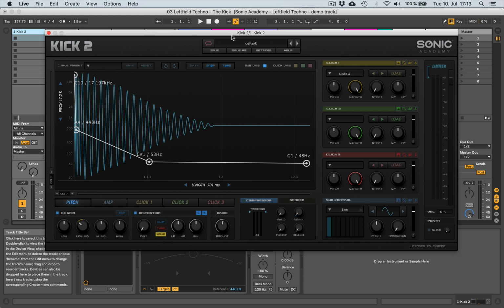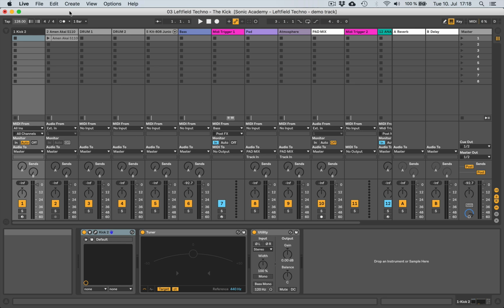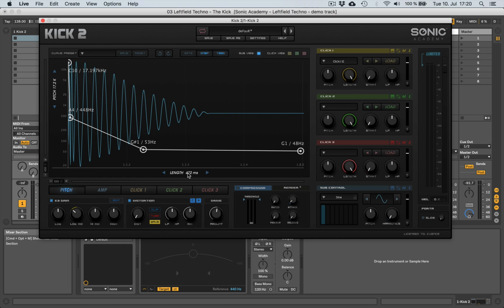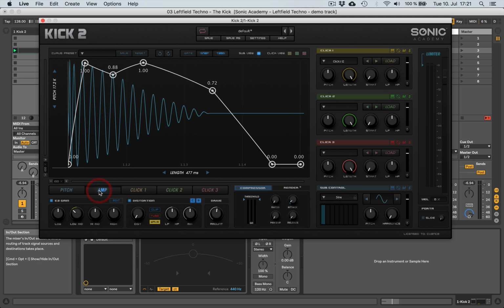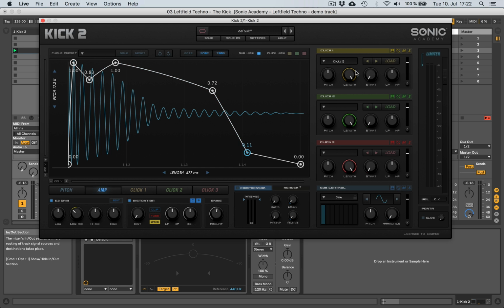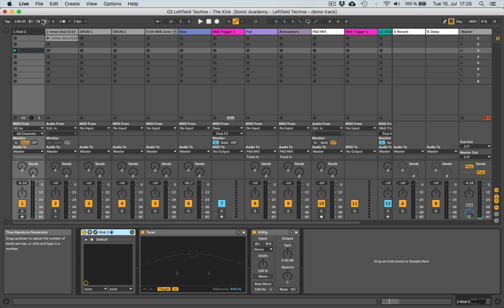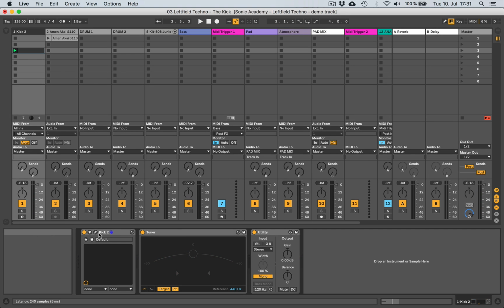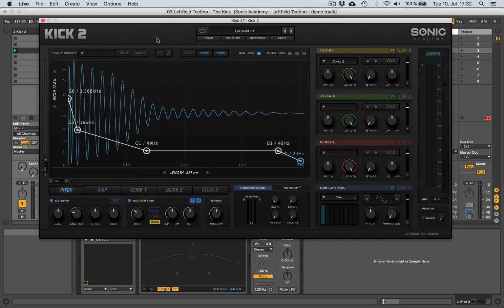How To Make Leftfield Techno with Christian Vance - The Kick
This week Sonic Academy presents something a little bit different with an all-new course from Berlin-based House and Techno producer Christian Vance showing us How To Make Leftfield Techno.

Working in Ableton Live 10, Christian creates a complex, evolving, and downright awesome track that emerges entirely from using just the 'Amen loop' and one single bar long note.
Without a single note actually 'played', Christian crafts this next-level track using Ableton's intelligent MIDI effect racks, triggering sequences which in turn trigger others giving endless random outcomes ready for sculpting and editing in whatever way you want.

With patience and invaluable knowledge of how to really make the DAW work for you, this course is packed full of tips and tricks shared by a true professional and will help make complex sounds super accessible to those without a music theory background.

Above all else, Christian shows us just how much fun can be had once the right tools are in place to generate beats, sounds, and feed your creativity.

Make no mistake, this one is a real eye-opener. Get on it!